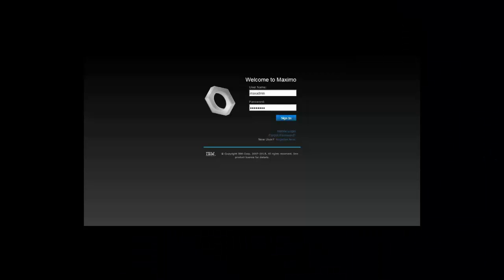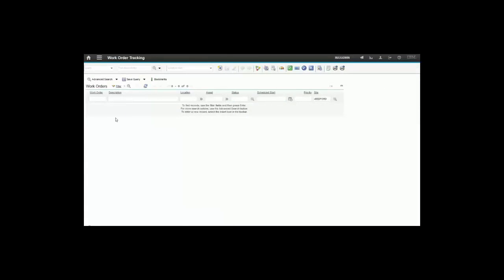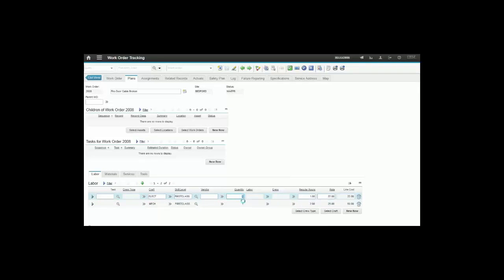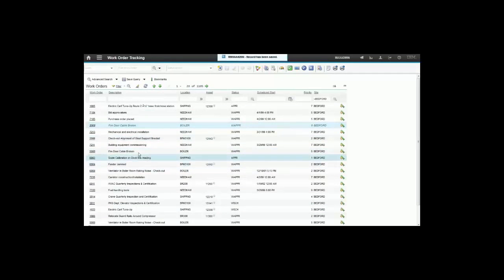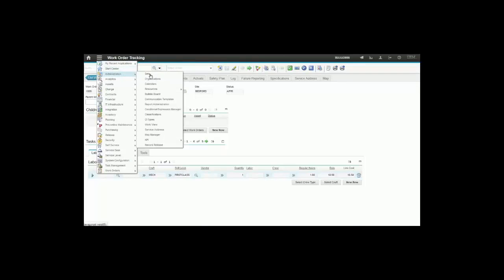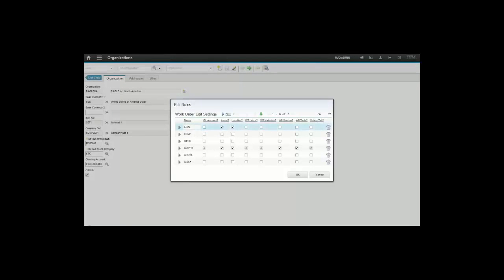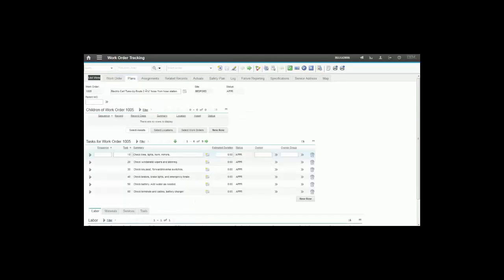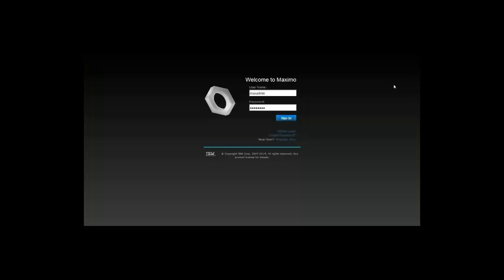Maximo 7.6 Edit Rules allowing editing records at a certain status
How to edit rules in Maximo applications to allow actions against records of a status normally not editable.   By Roberto Palma